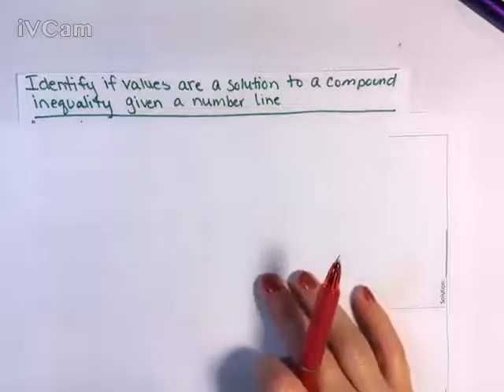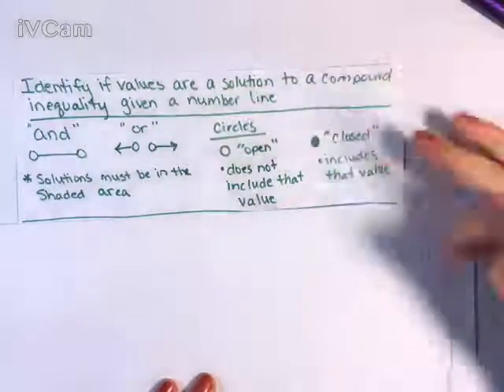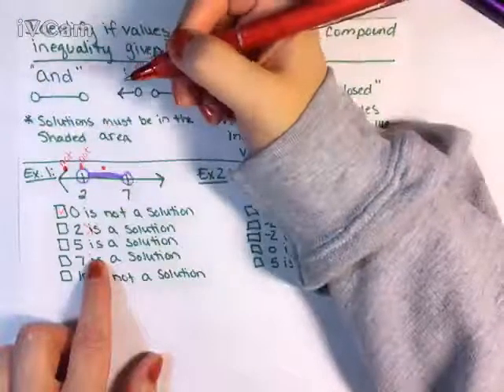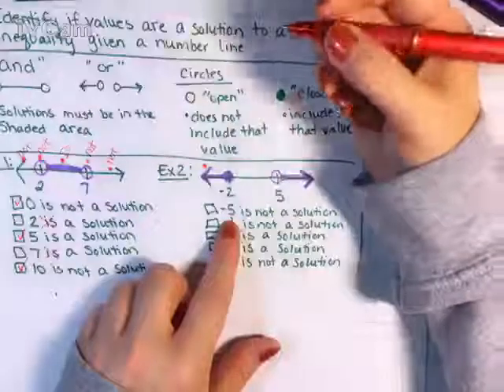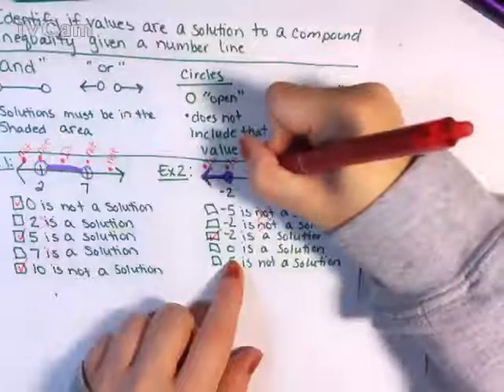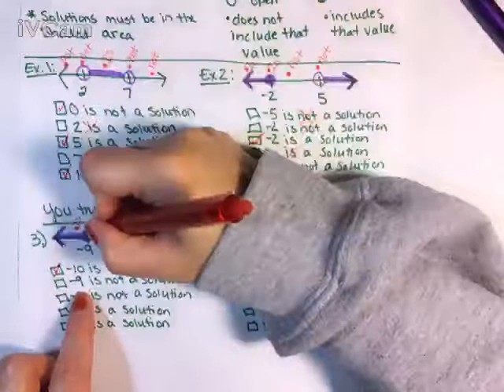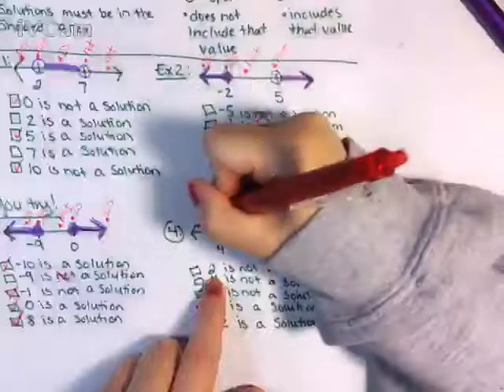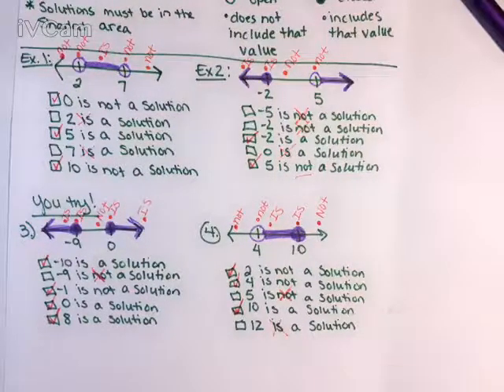Identify if a number is a solution to an inequality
In this video we identify is different numbers are solutions to compound inequalities based on their graph on a number line.